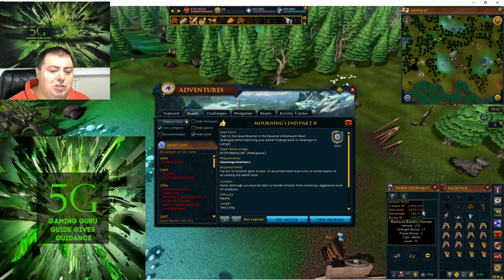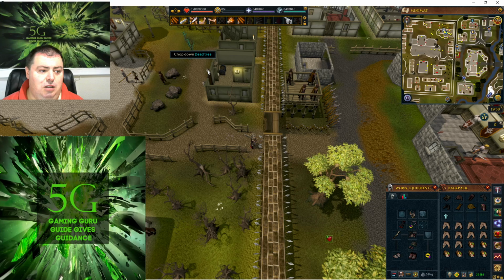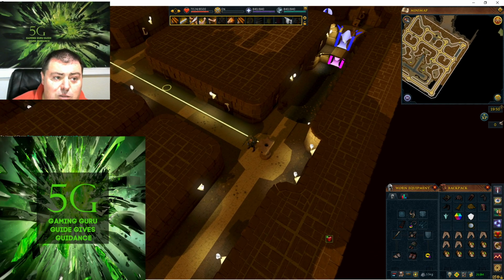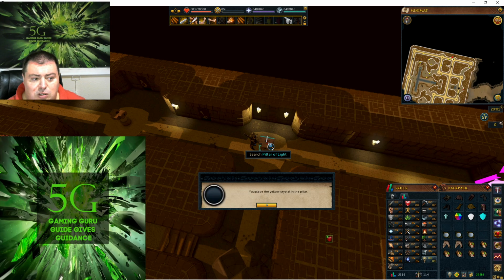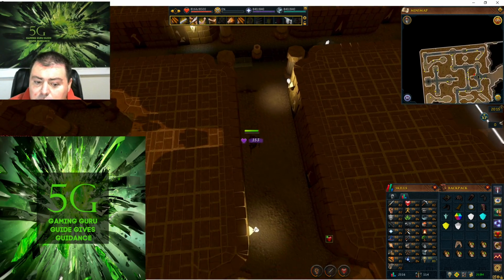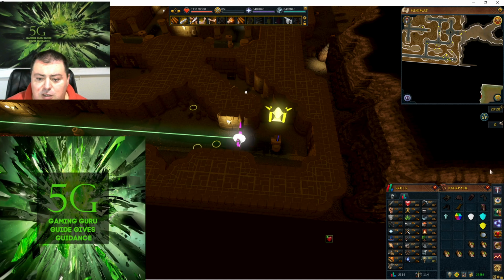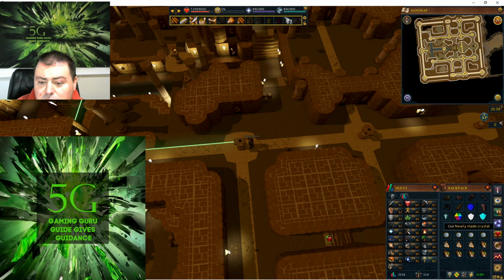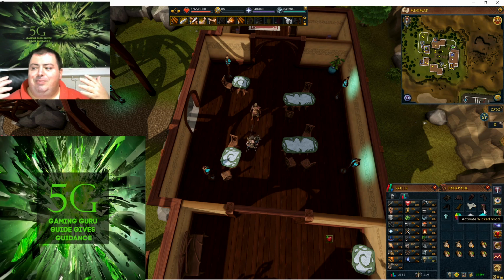Runescape (RS3) quest: Mourning's End Part 2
Created:  2005
Requirements:  Mourning's End Part 1 (quest)
Required items:  Full set of mourner gear, a rope, 50 assorted items from a list or some means of accessing the death alter
Combat:  None, although you must be able to handle attacks from numerous, aggressive level 95 shadows
Difficulty:  Master
Length:  Very long

Start point:  Talk to the Head Mourner in the Mourner HQ beneath West Ardougne (after reporting your earlier findings back to Arianwyn in Lletya)